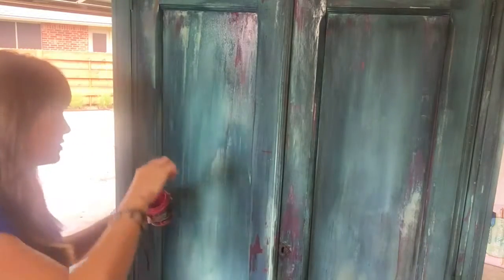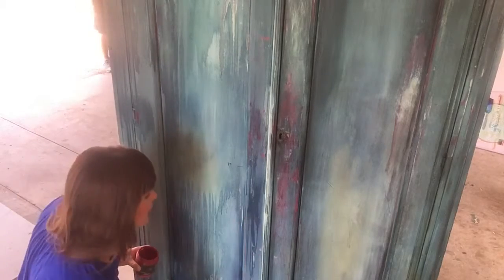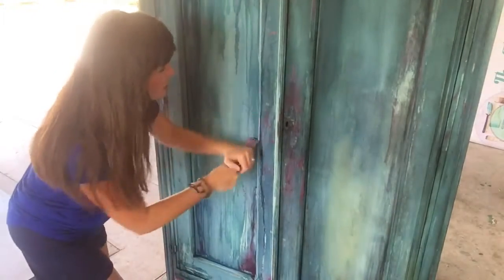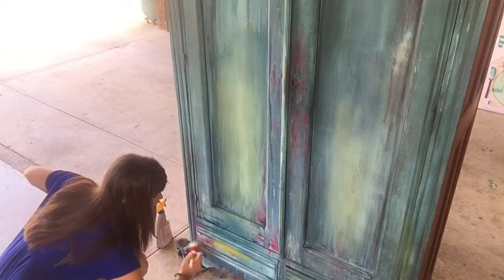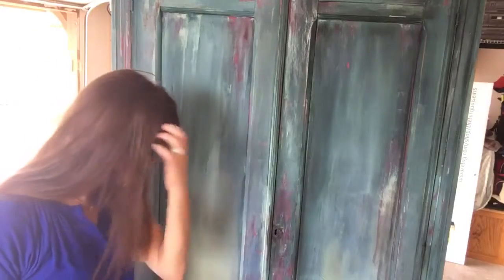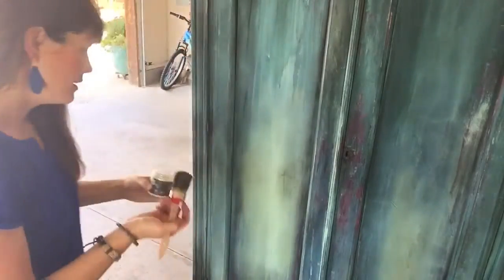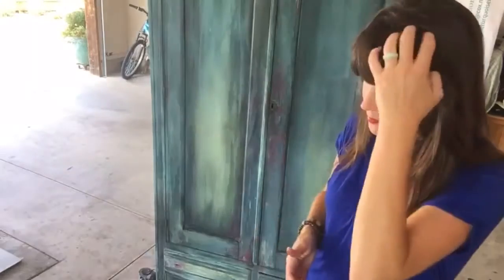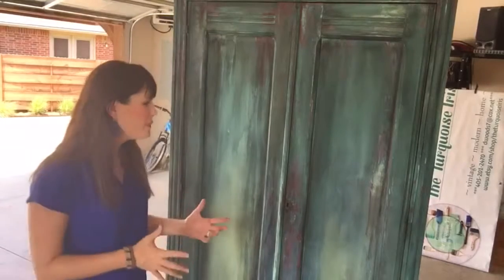Part 2 How to Create a Boho finish - Chalk Paint